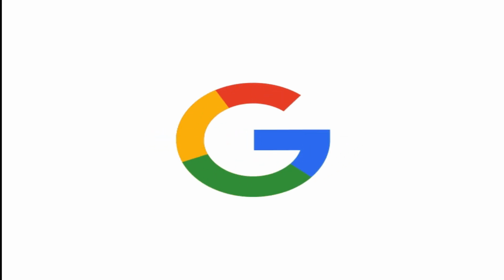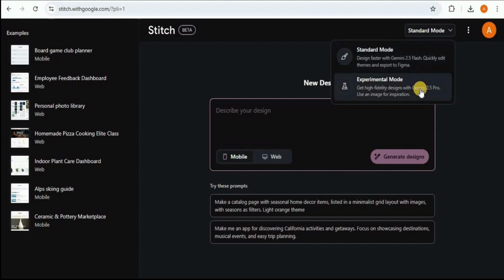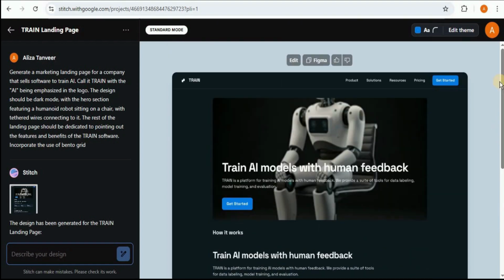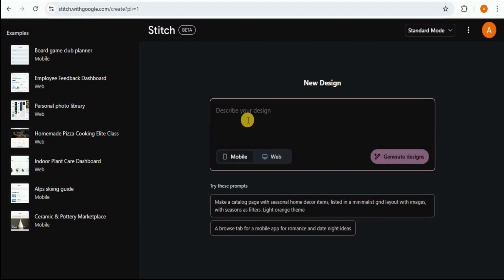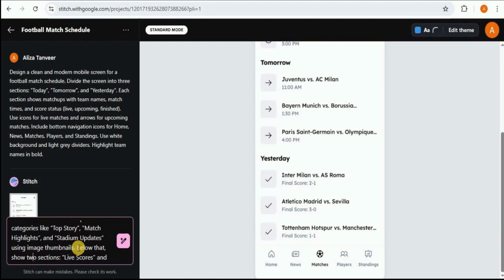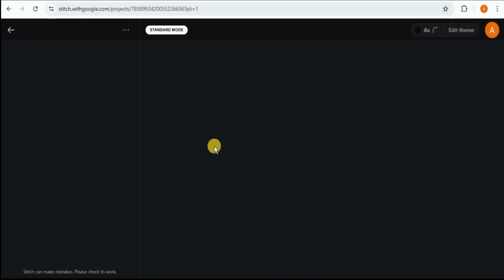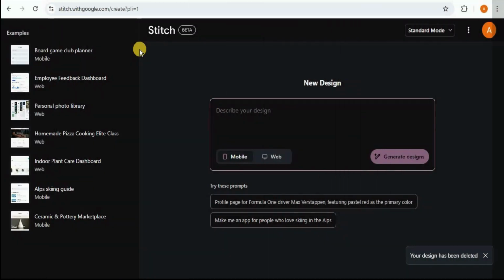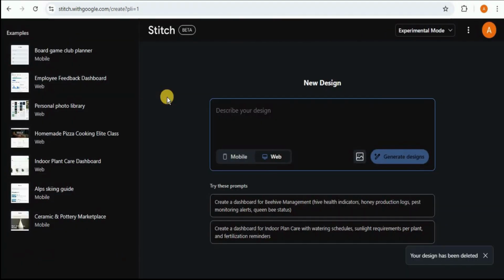GOOGLE Releases Stitch (FREE) to Replace UI Designers (Figma)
Discover how to use Google Stitch, a powerful new AI-driven design platform that leverages Gemini 2.5 Flash & Pro to generate stunning UI/UX designs—no coding or design experience required!

🔹 Timestamps:
00:00 – Introduction
00:37 – Interface Overview & Example Templates
02:17 – Example1: Web Design for AI Software Company
05:00 – Mobile App Design: Football Match Schedule
08:11 – Mobile App Product Grid Page (E-Commerce)
10:12 – Experimental Mode: Upload & Replicate a Landing Page
11:54 – Final Thoughts & Why You Should Try Google Stitch

Top AI Image & Video & Audio tools we Recommend